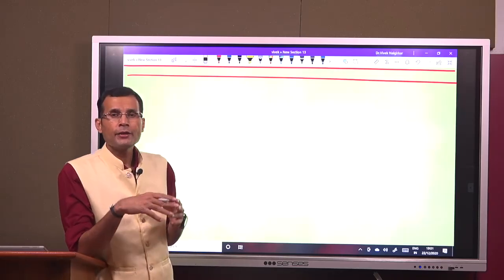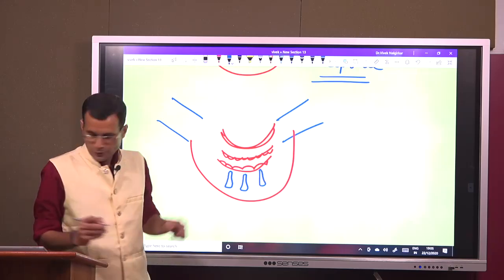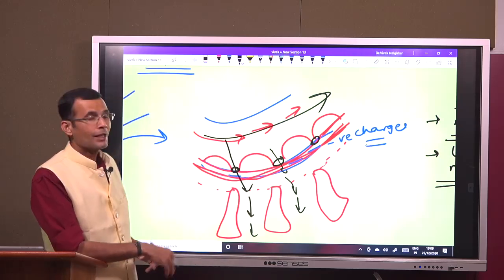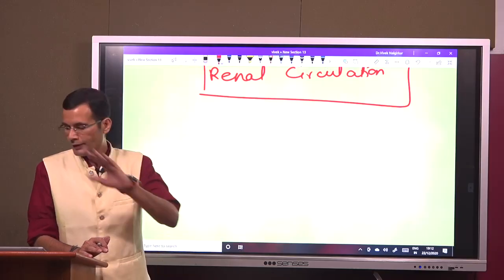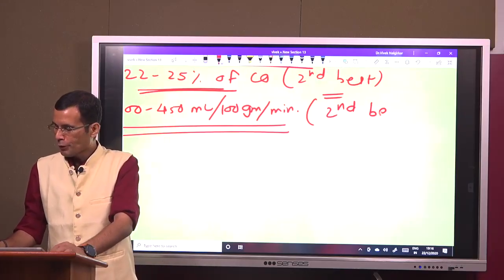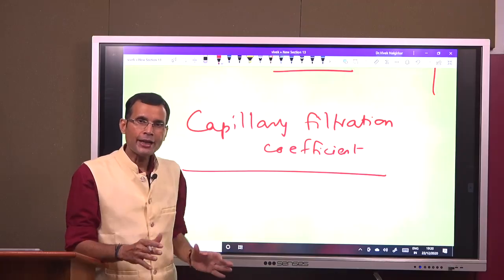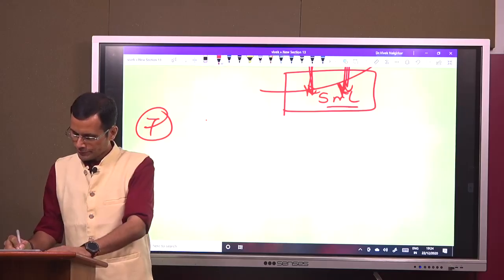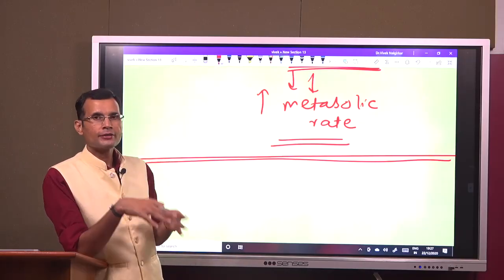Excretory system Part II